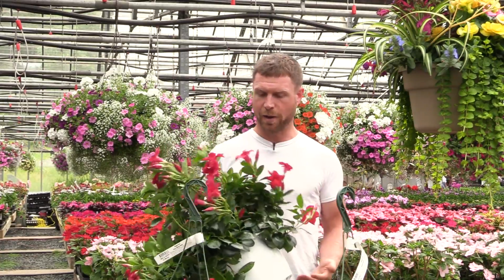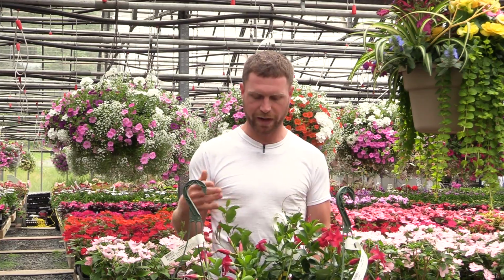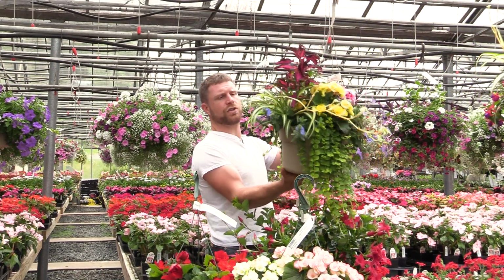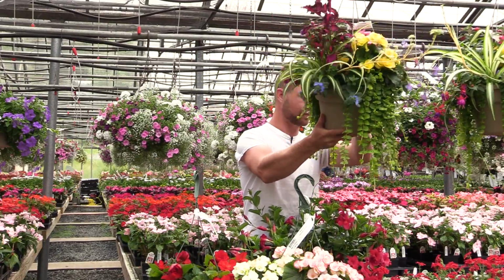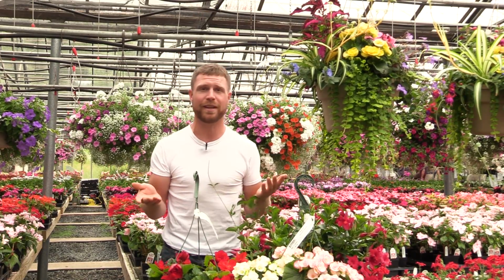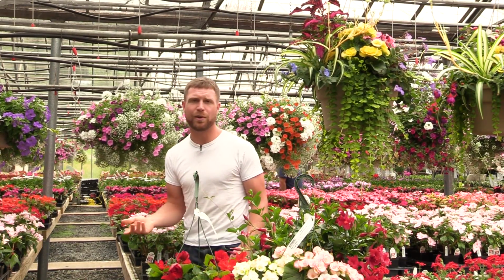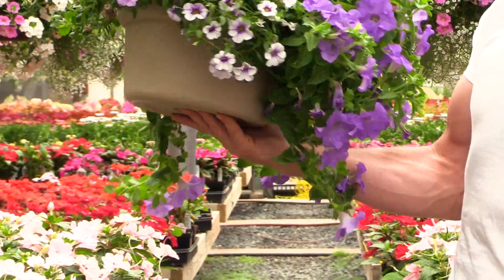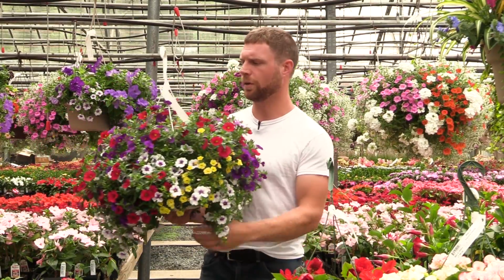How to Care for Hanging Baskets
Summer Annual Hanging Baskets, Mixed Containers, General Overview